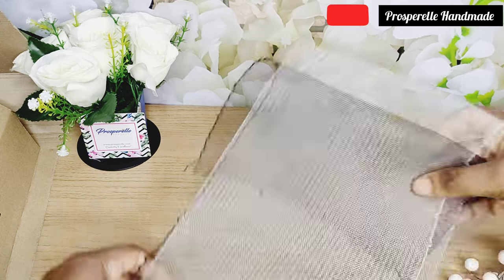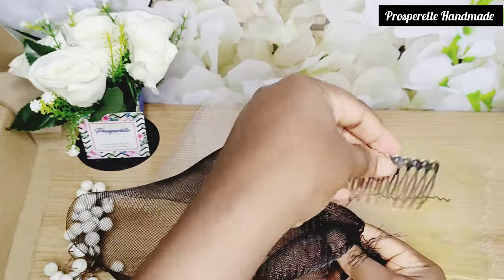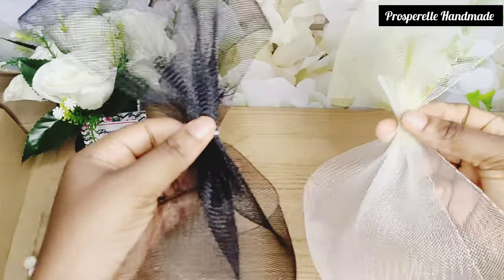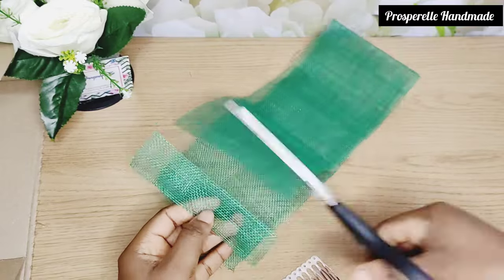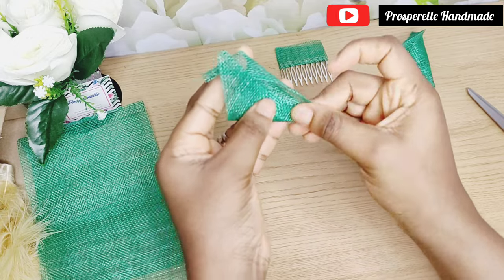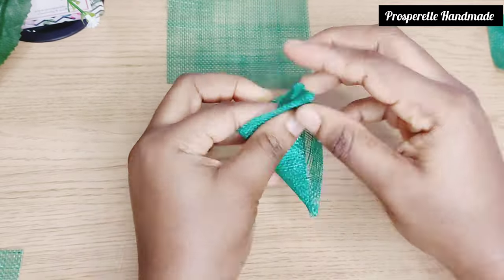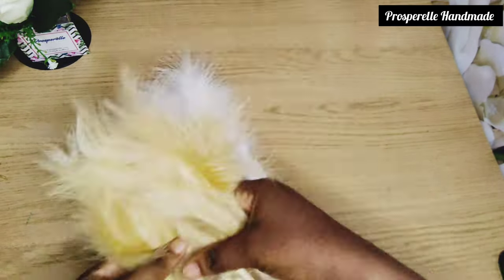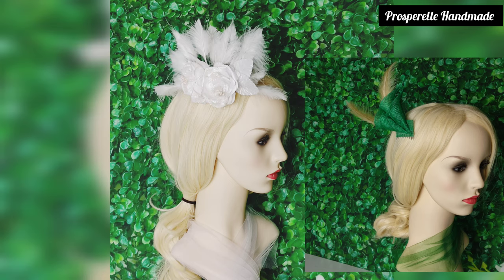DIY Millinery Fascinator Making | 3 DIY Fascinators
Learn how to make three styles of fascinators with Crinoline, Sinamay and Feathers.
Materials used include:
Crinoline, Sinamay, Feathers
Thread
Needle
Metal combs
Glue
You can get a DIY Millinery Fascinator Kit from my shop with supplies to make your own fascinator:

This video is part of a series of millinery tutorials that I'll be sharing on Youtube. Stick around for more!

Shot on my phone and Edited with Inshot